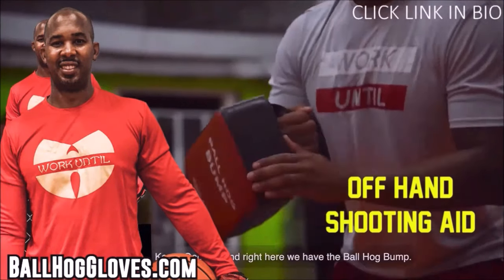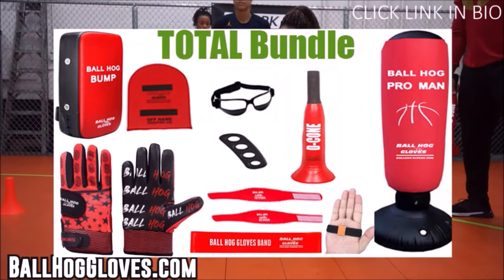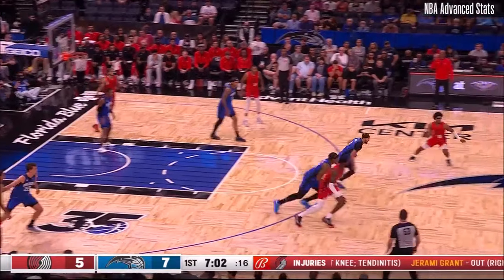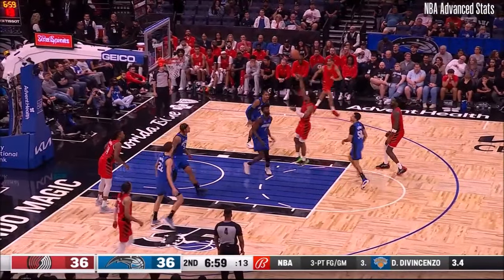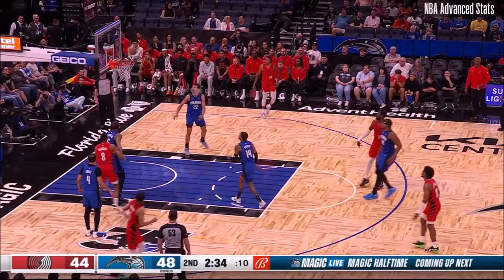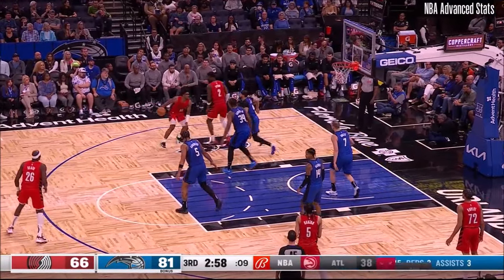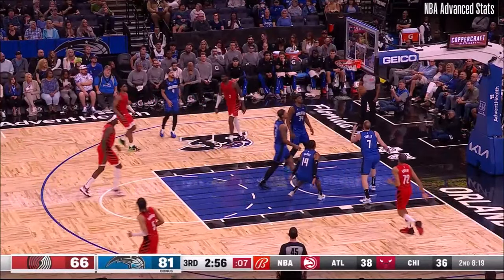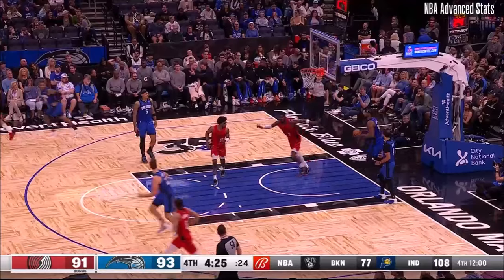Scoot Henderson 13 pts 8 rebs 9 asts vs Magic 23/24 season